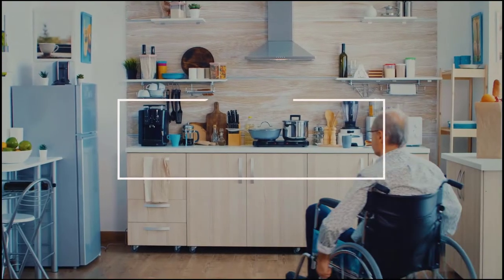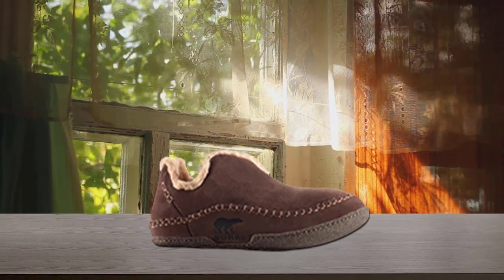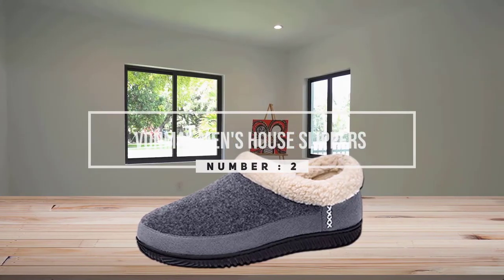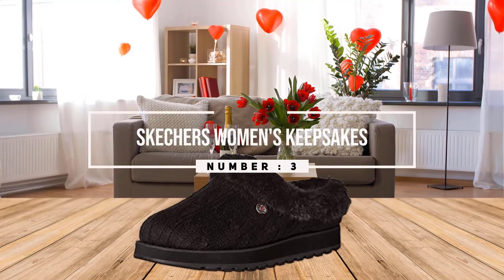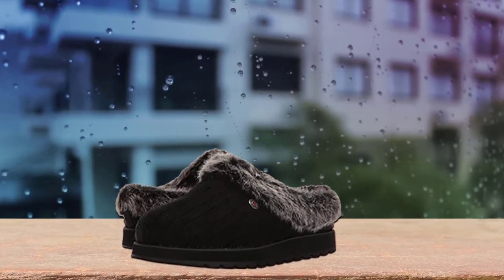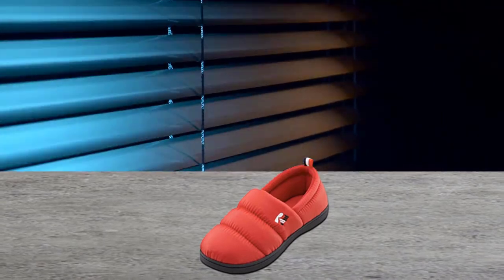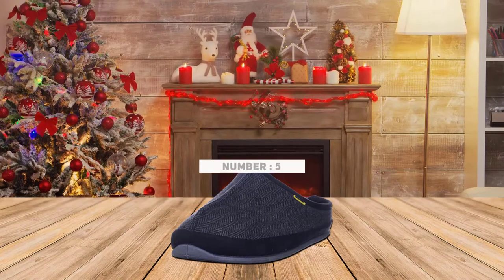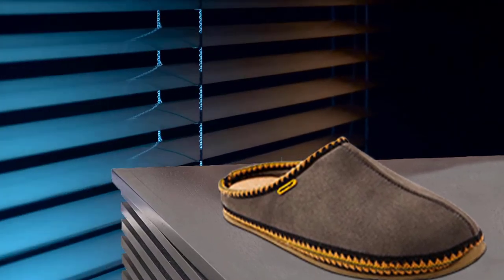top 5 Best House Slippers for Hardwood Floors [Review 2023] - House Shoes for Hardwood Floors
Best House Slippers For Hardwood Floors featured in this Video:

00:25 .1. Sorel Men's Manawan Slipper
01:19 .2. VONMAY Men's House Slippers
02:12 .3. Skechers Women's Keepsakes
03:04 .4. RockDove Men's Closed Down Camper
03:50 .5. Deer Stags Men’s Sock Slipper

What Is A best house slippers for hardwood floors?
House slippers for hardwood floors are generally a kind of footwear that is intended to be worn indoors, particularly at home on hardwood floors, that you can easily walk with a whisper-quiet sound.

What is the best best house slippers for hardwood floors?
We strive to review as many products as we can, read Realtime reviews and made our own ranking. We welcome all your comments.

best_house_slippers_for_hardwood_floors, VONMAY_Men's_House_Slippers, Sorel _en's_Manawan_Slipper.